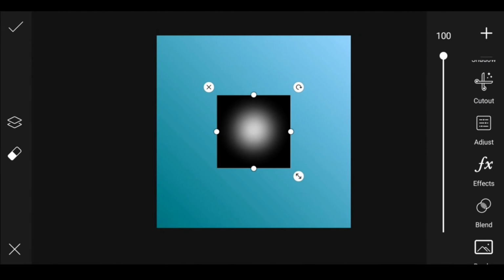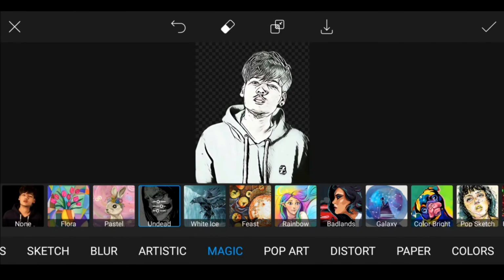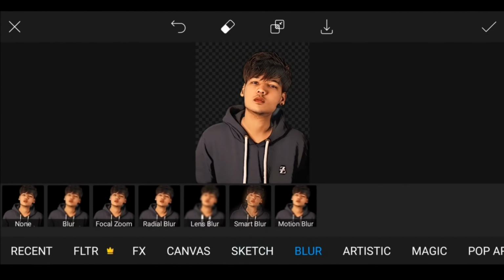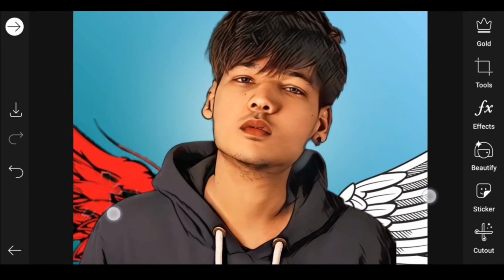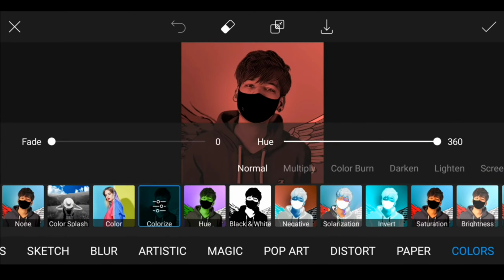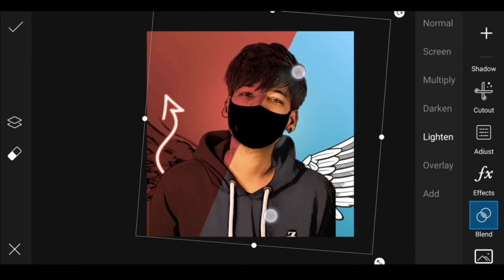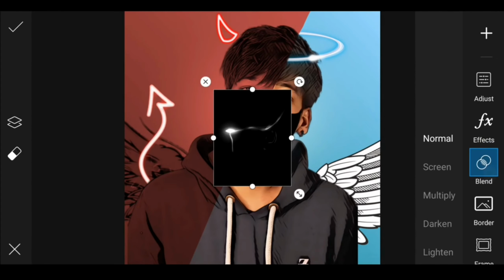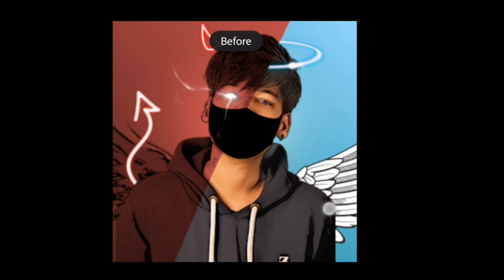Devil Vs Angel Concept PHOTO EDITING ||ucb creationz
▶Important Notice 📢
🔰 INSTA GRAM ID :- ucb_creationz.yt

MY GEARS:-

1) PHONE
2) Tripod
3) LAPTOP

TRIPOD 300
TRIPOD 800-900
RGB LIGHT STRIP
vintage lights

Quires solved:-

Devil vs angel concept photo editing
Devil vs angel photo editing
devil vs angel photo editing concept
picsart tutorial
PicsArt
devil photo editing
vector art
picsart editing
new editing
devil photo editing concept in picsart lightroom
devil concept
 devil versus angel photo editing
devil and angel editing
 devil vs angel concept editing
devil vs angel pic editing
angel vs devil photo editing
devil photo editing picsart
devil editing in picsart
 Ucb Creationz

ucb,
op
devil angel photo
devil angel,
devil,
 devil photo editing snapseed
vijay mahar wings photo editing
picsart editing sing at

If you are the developer or the owner of the game or found copyright material in this video and want to delete the video from my channel then, Please e-mail me at , I will respond as Soon as I Can. There is never a need to strike a video down when you can get it removed within the same day and keep the channel and yourself happy.